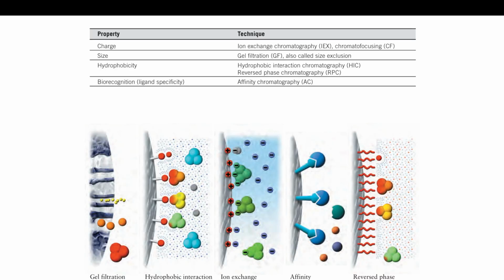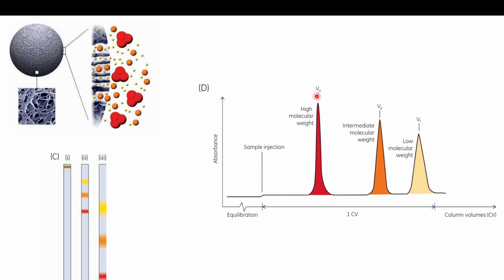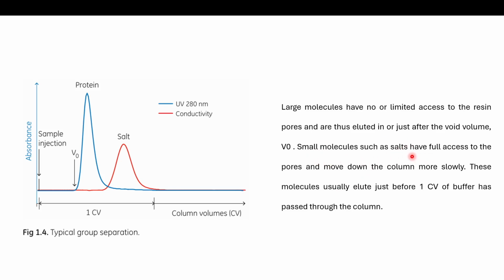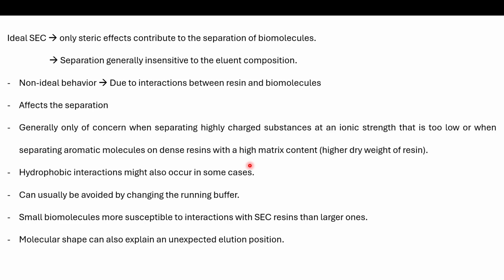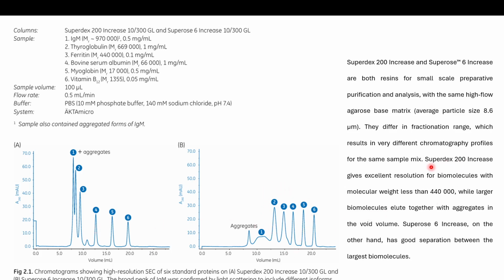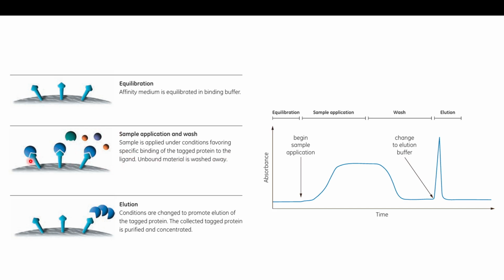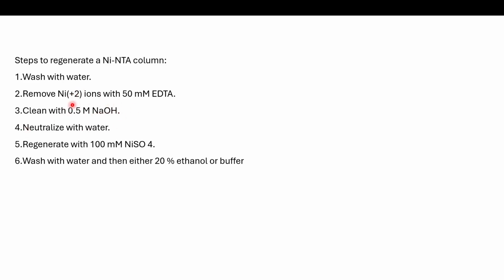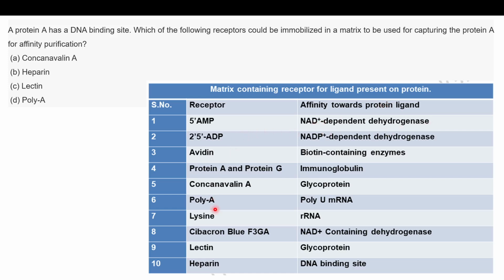NPTEL live tutorial session 8 | Genetic Engineering: Theory and Application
Live tutorial recording on 15th September 2024 for the NPTEL course noc24_bt57.